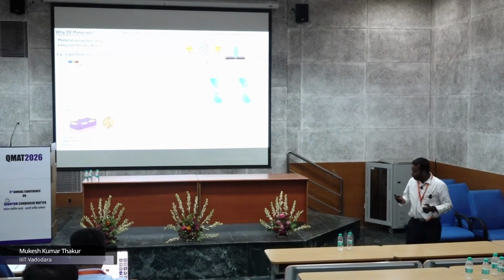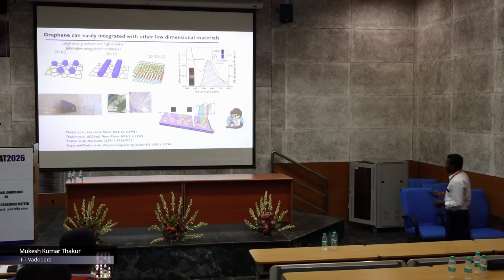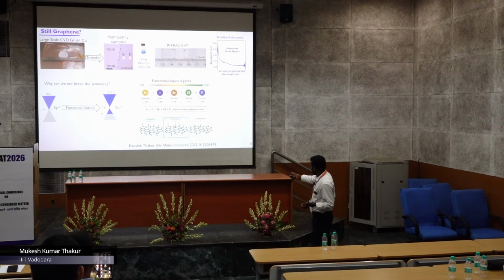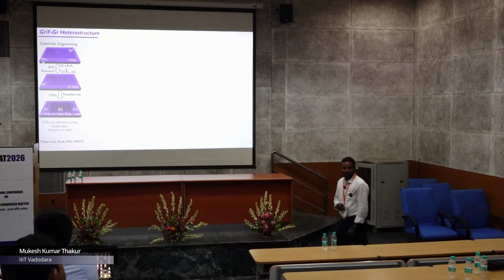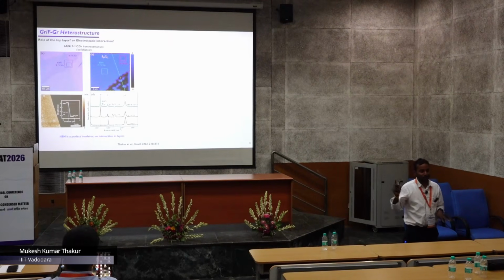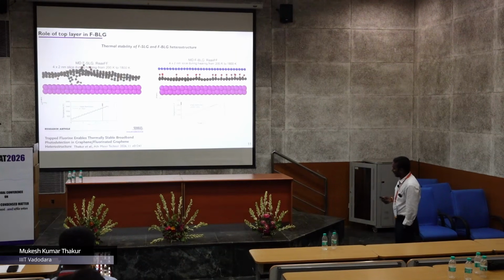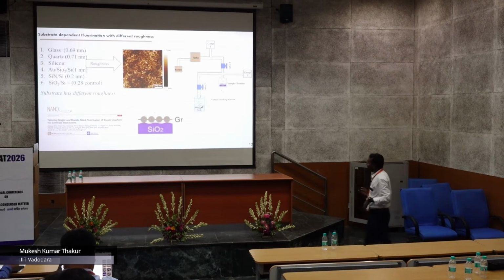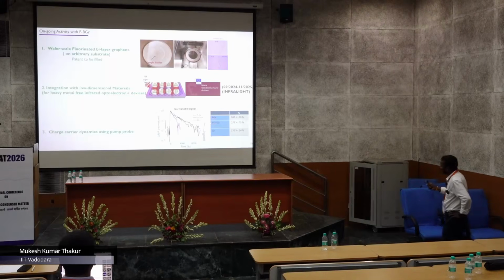Day 4 Hall03 08 07 26 007